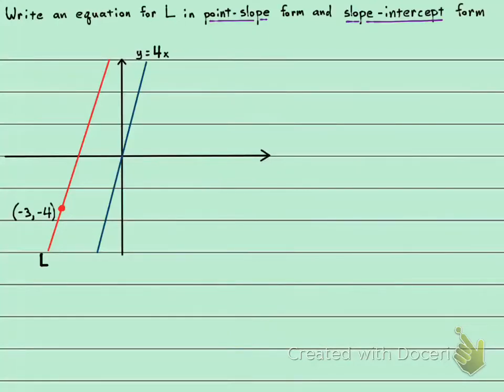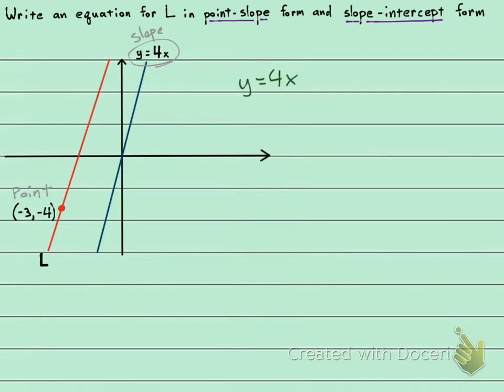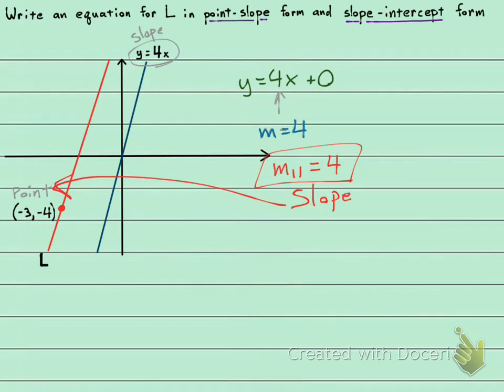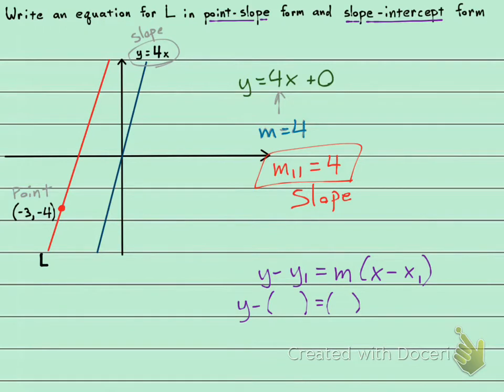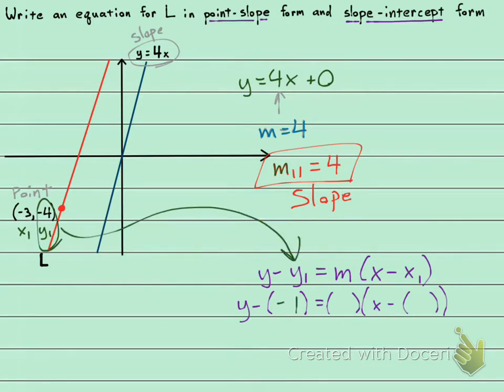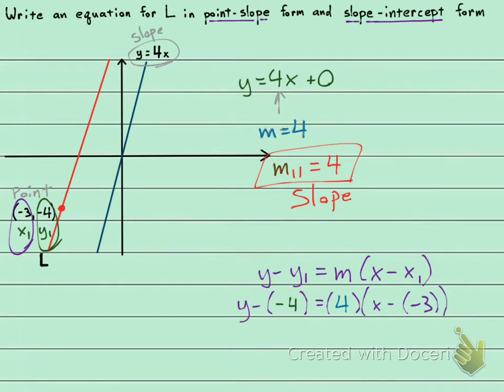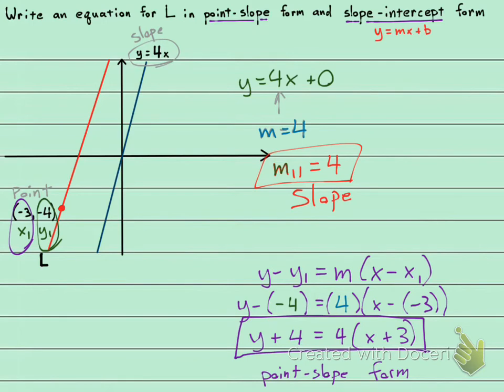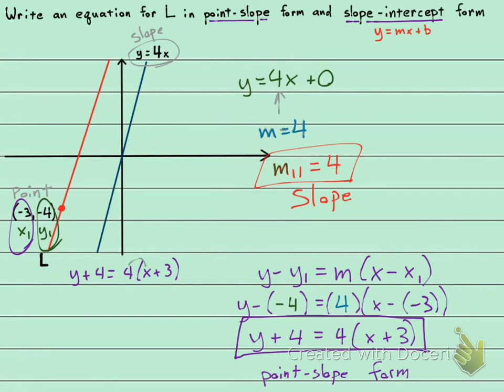130 1.5.1 Point-Slope and Slope-Intercept from a Parallel Graph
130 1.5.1 Point-Slope and Slope-Intercept from a Parallel Graph
ProfessorMath1234